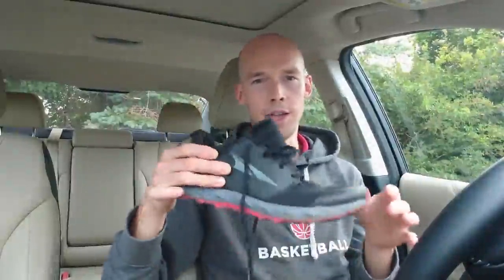Altra Superior 5 Review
I do a first run review of the new Altra Superior 5! These are crazy light weight, but are they better than the 4s?